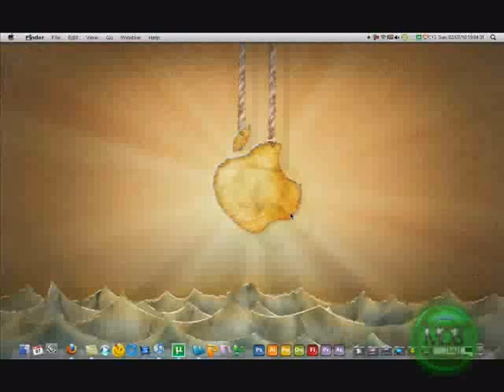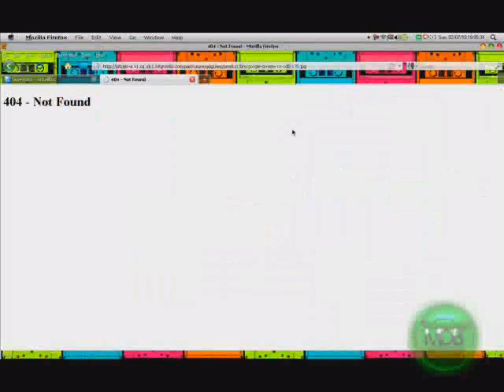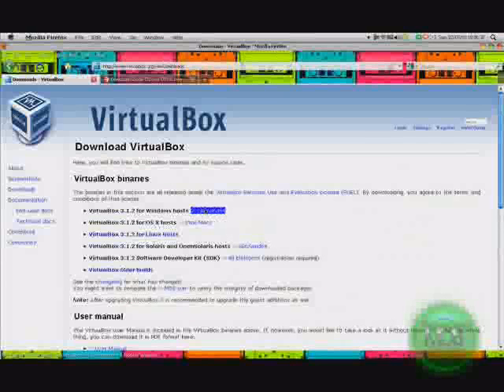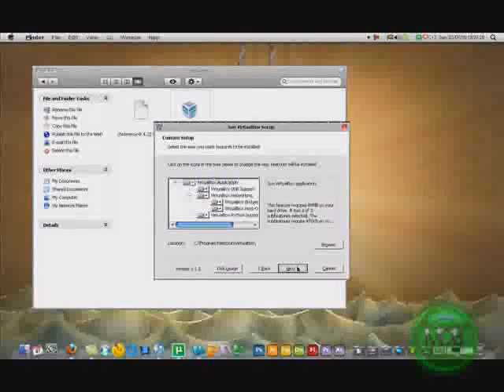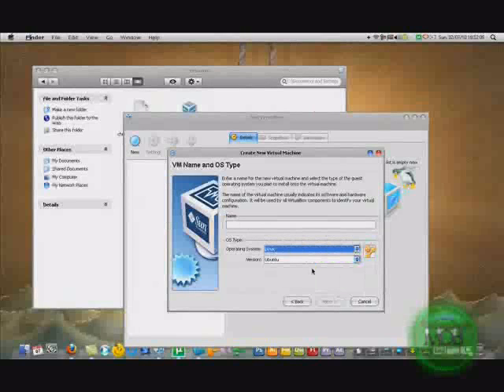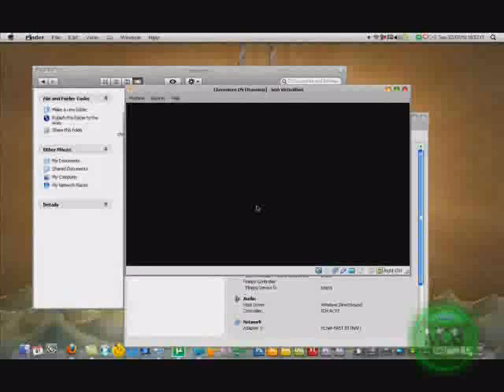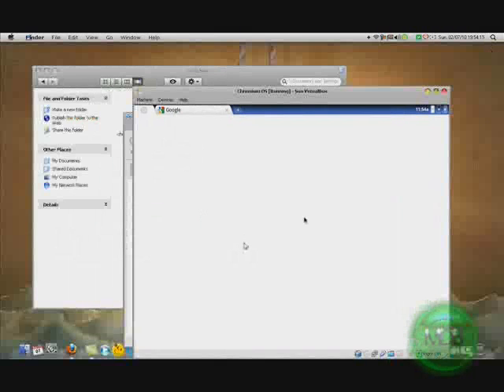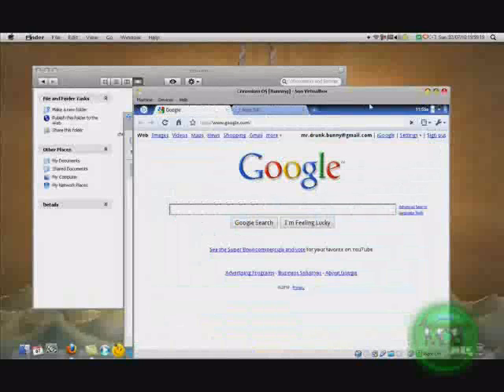How to get Google Chromium OS Free